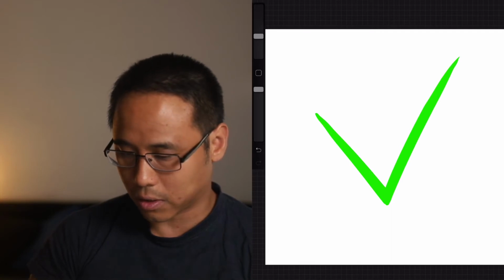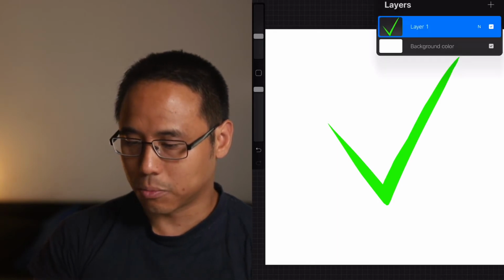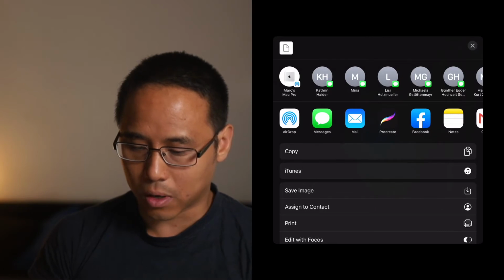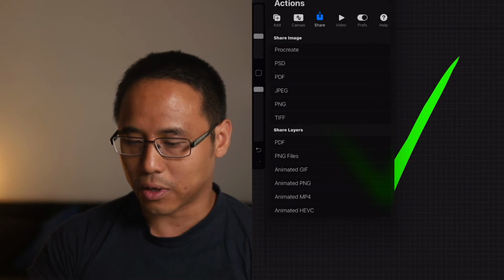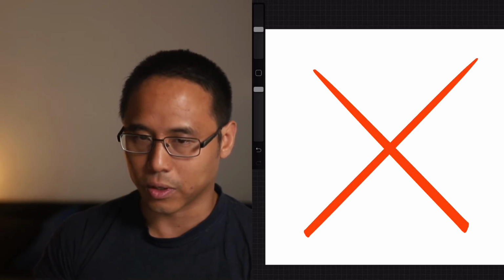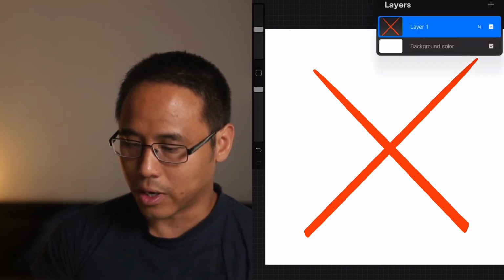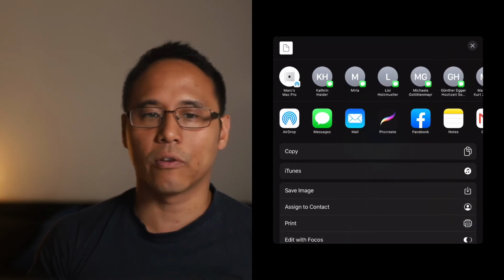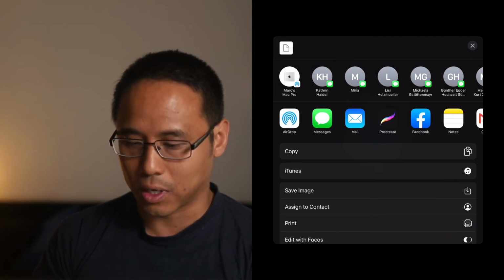How to make custom icons with your iPad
Here's how to make custom icons with your iPad and Apple Pencil, without having to spend money on buying graphics or stock images.

I use Procreate on the iPad for drawing, but you can use any other drawing app too.

The Apple Pencil:
(this is the one that works with the iPad mini)